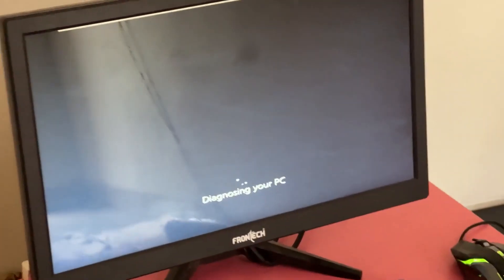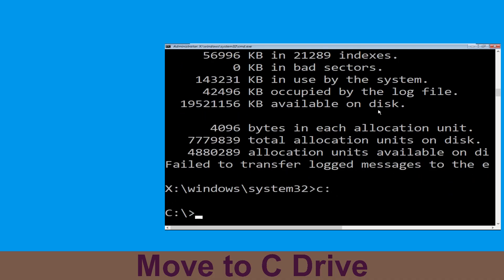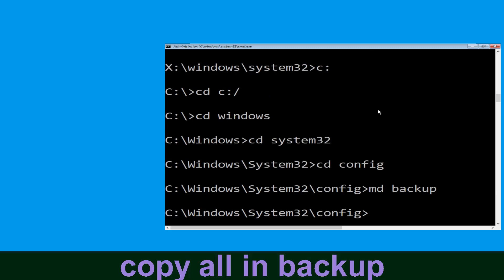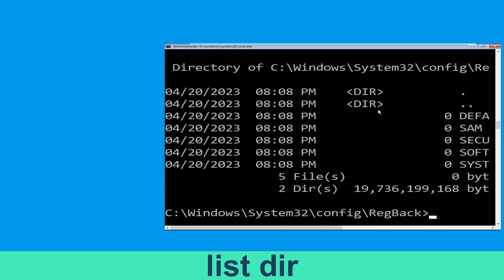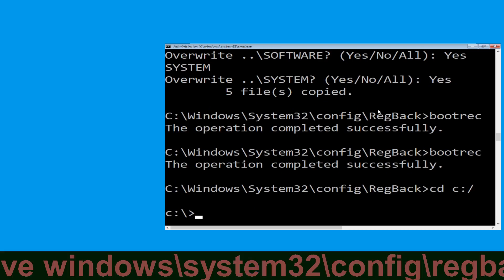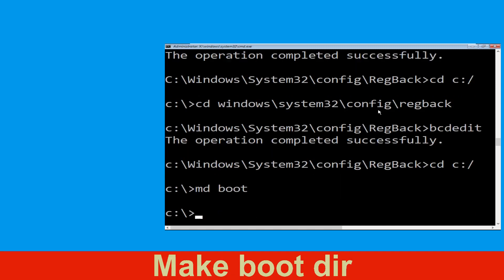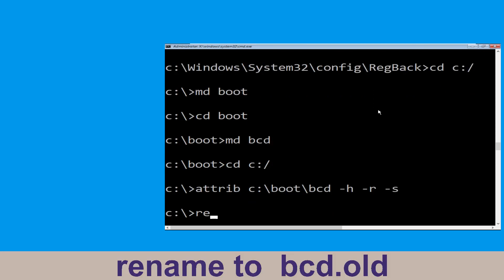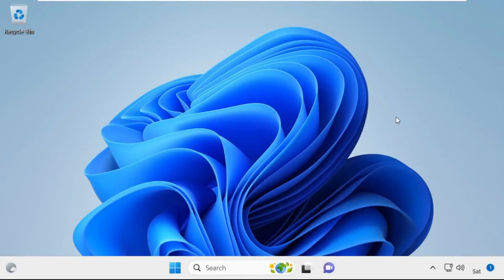VIDEO_SHADOW_DRIVER_FATAL_ERROR Windows 11 Fix Blue Screen Error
• IRQL_NOT_LESS_OR_EQUAL Error
• BAD_POOL_CALLER Error